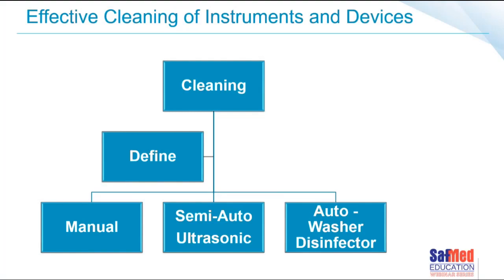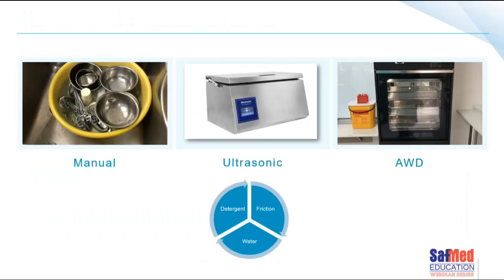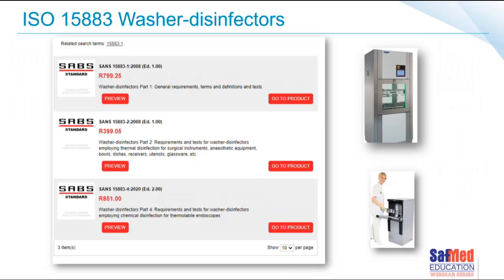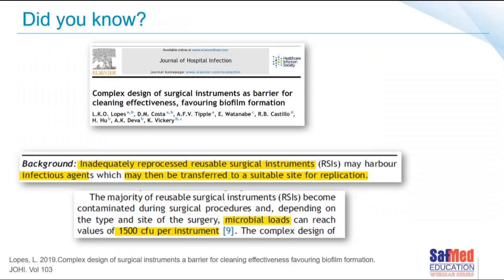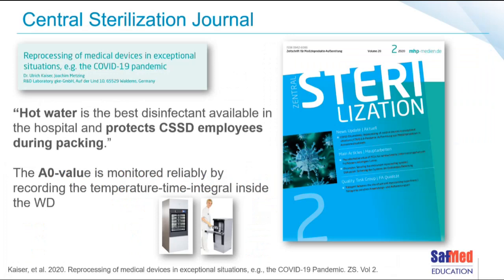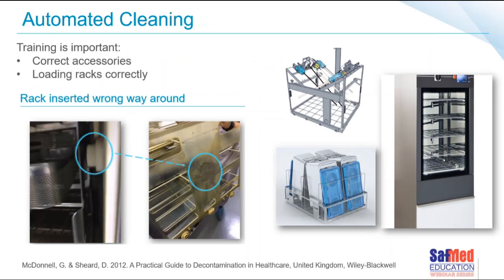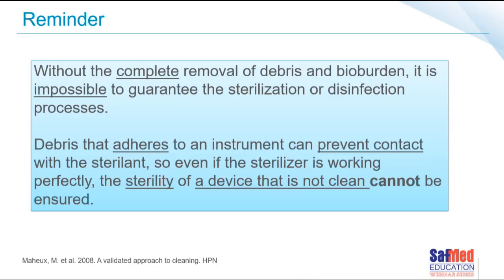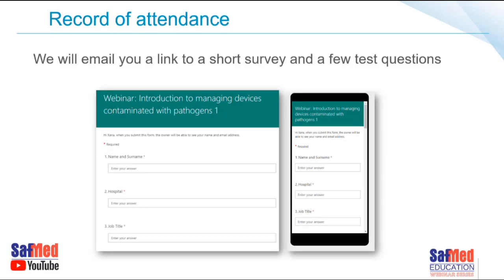Effective Cleaning of Instruments and Devices Webinar 3